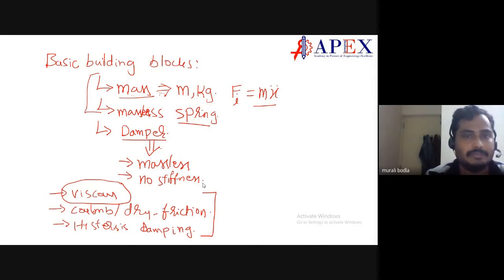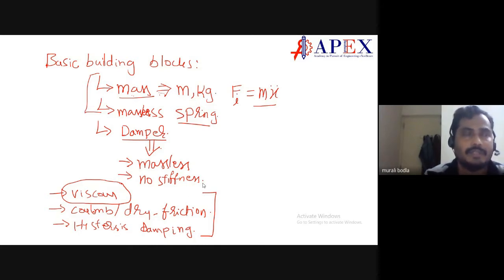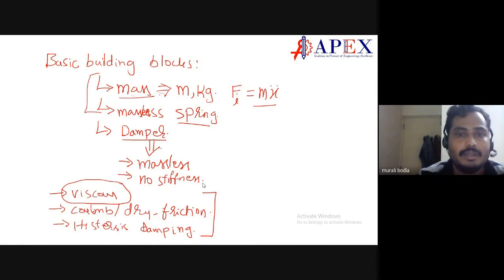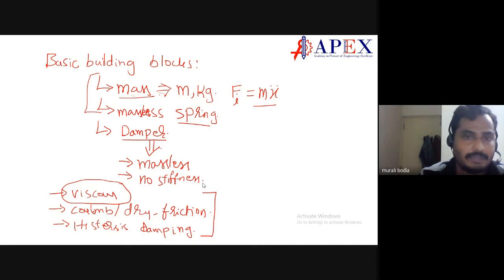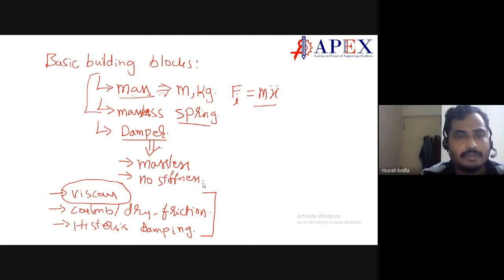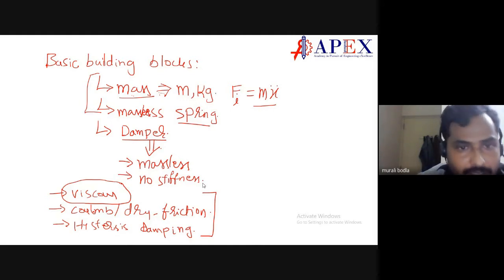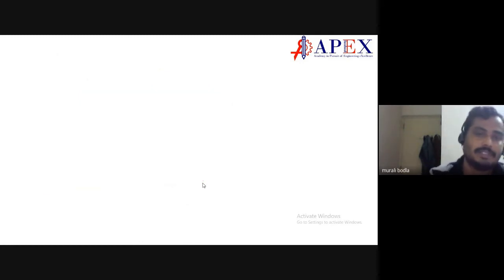Vibrations Class 2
This is the class on "Vibrations Class 2" held on September 1st 2021 at APEX. This is part of GATE Coaching at APEX for Mechanical and Civil Engineers.